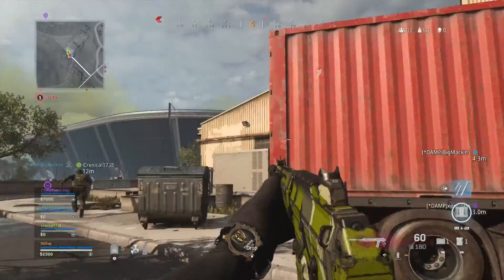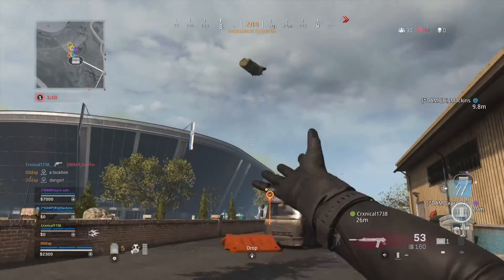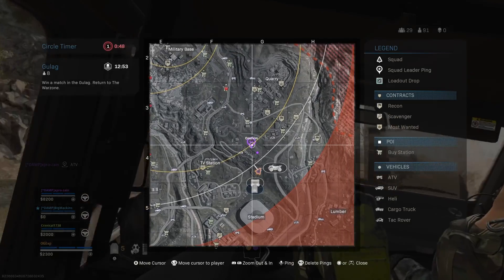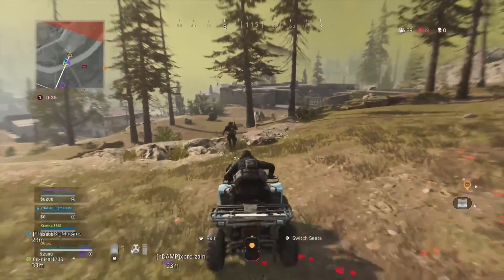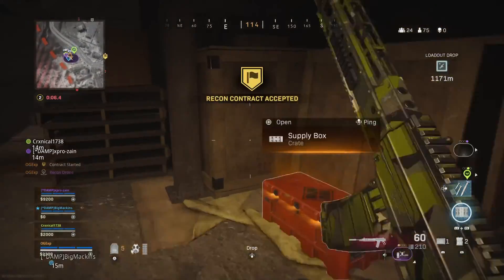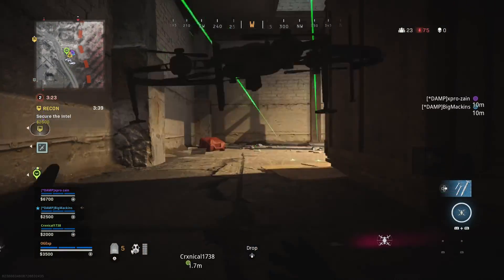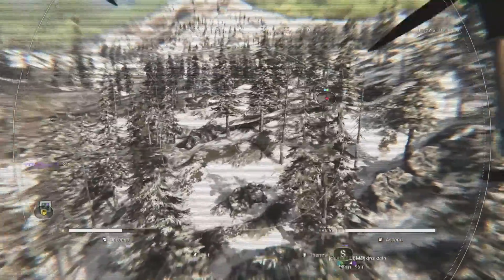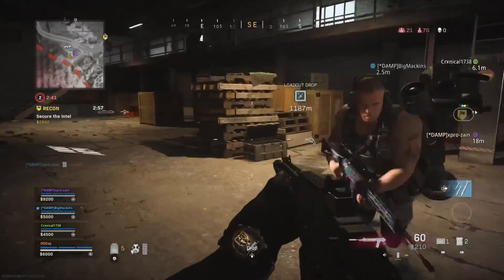Zombies In Warzone | Warzone Battle Royale Zombies Easter Egg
Zombies Coming To Warzone | Warzone Battle Royale Zombies Easter Egg

ExplicitPlay x

-Extra Tags-